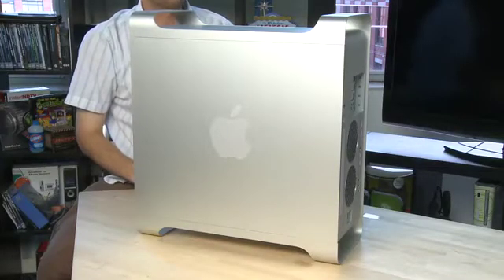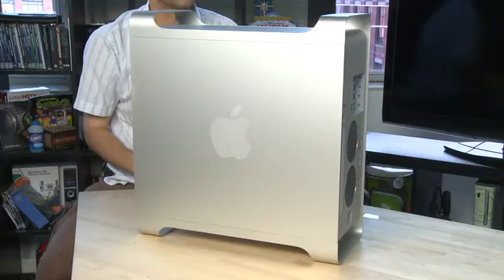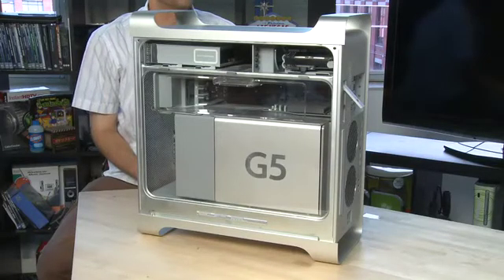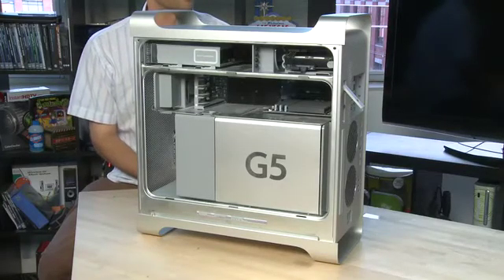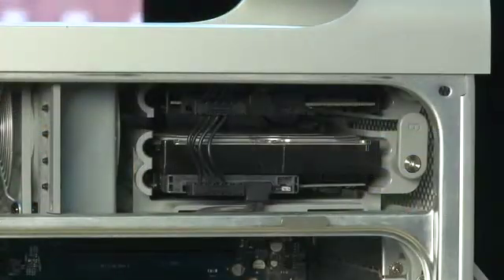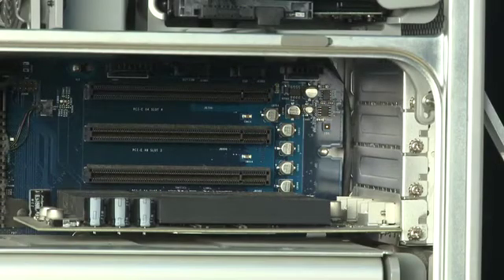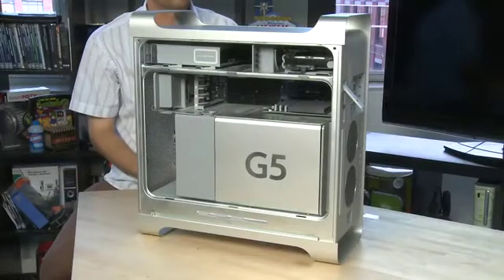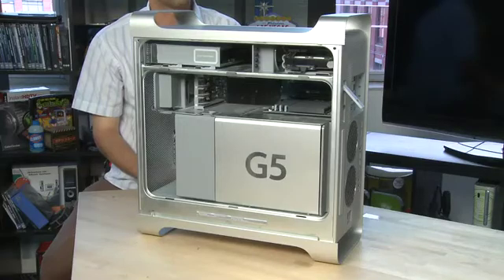An overview of the Mac tower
If you own a desktop Macintosh computer, then you might be curious as to what makes it tick and what you can do to upgrade your Mac. We'll open up the Mac tower and give you a hardware tour of both the G5 Mac towers and Mac towers with Intel processors @ butterscotch.com